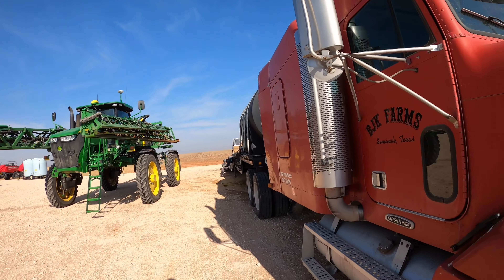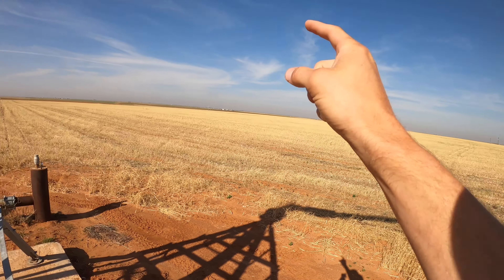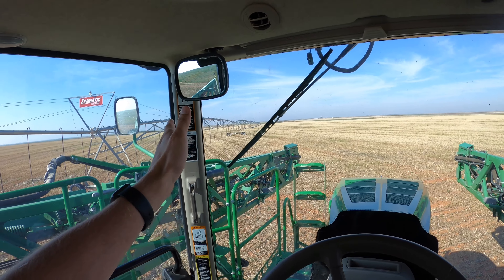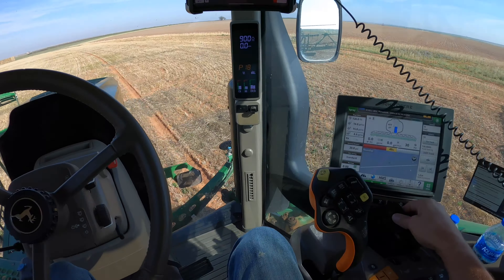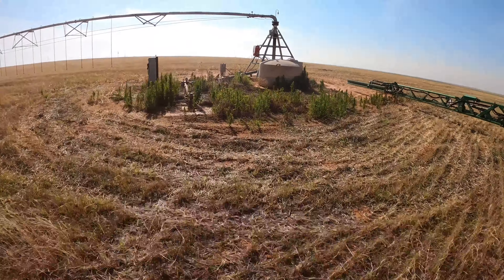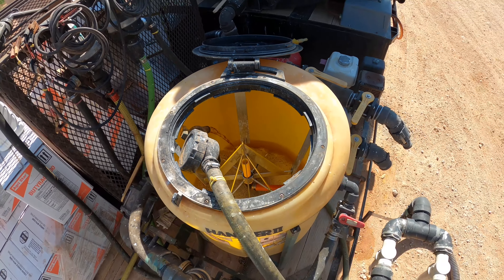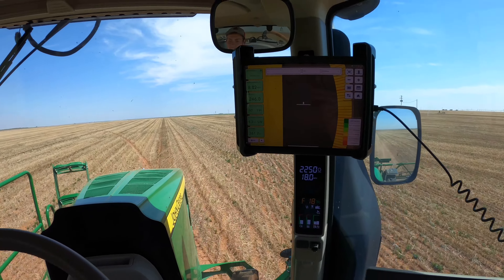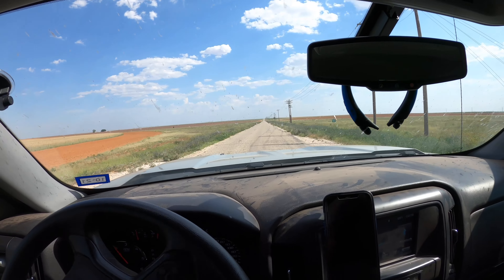Let’s go spraying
Spraying some roundup to get rid of any volunteer peanuts from previous year